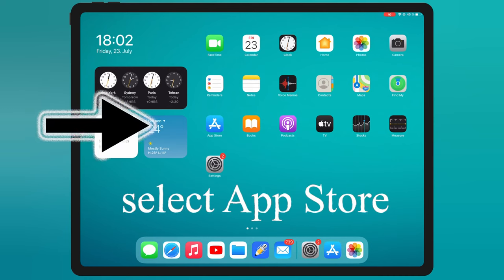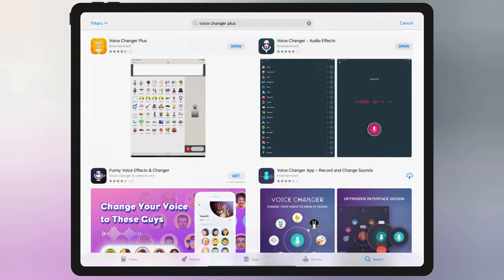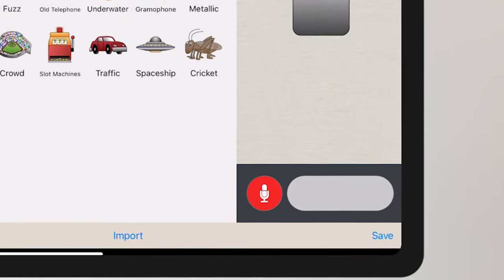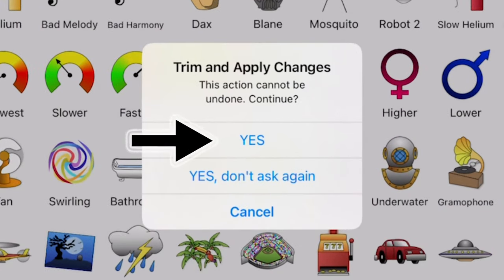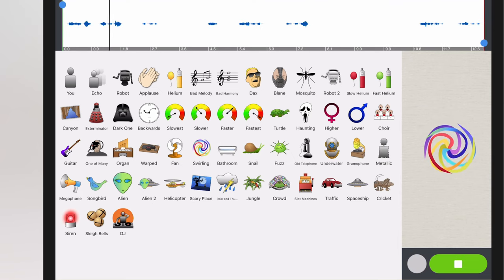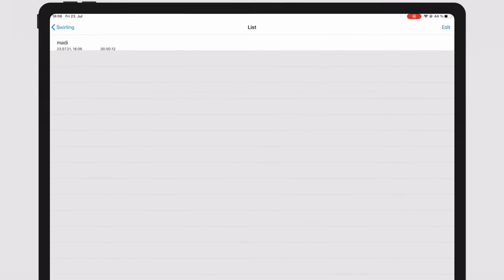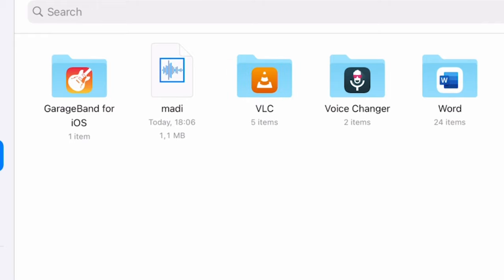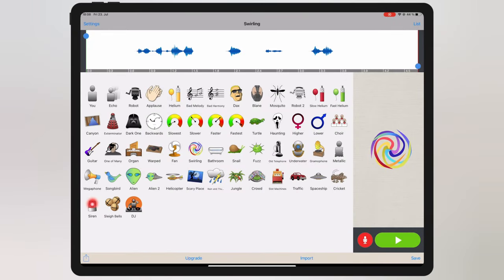How To Change Your Voice In Any App iPhone - How To Change Your Voice In Any App iPad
If you’re looking for how to change your voice in any app iPhone, this video is for you.
Change your voice in fun and amazing ways with Voice Changer Plus!

Choose from dozens of fun voices and sound effects. It's not just for talking - try singing with Bad Melody or Bad Harmony! Even play your voice backwards!

Just tap record, say something, and tap again. To hear the same recording in a different voice, choose a new voice and tap play.

Features:

● Change your voice with 55 voice effects and background sounds
● Free to save and share your recordings!
● Open saved recordings to layer on more effects
● Trim control
● Full VoiceOver support

With this app you can change your voice in any games in iPhone. With this free voice changer you can change your voice in any app, for example change your voice in PUBG mobile.
In this video we show you how to change your voice in any app iPhone - how to change your voice in any app iPad - how to change your voice in any app iPod Touch. This video is a tutorial for voice changer plus.
Information about this app:

Name: Voice Changer Plus

Compatibility:
iPhone (Requires iOS 11.0 or later)
iPad (Requires iPadOS 11.0 or later)
Mac (Requires macOS 11 or later and a Mac with Apple M1 chip)

Age Rating : 4+

Category: Entertainment

Languages: English, Arabic, French, German, Italian, Japanese, Portuguese, Russian, Simplified Chinese, Spanish, Swedish, Traditional Chinese

Price: Free
Also if you're looking for the best free voice changer for iPhone, you can see this video